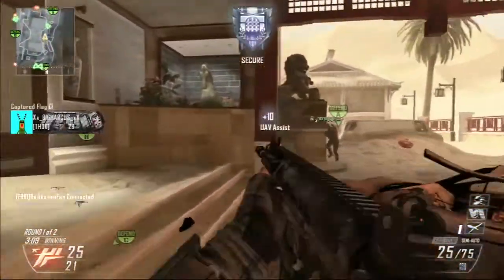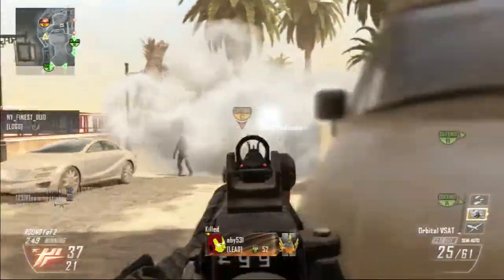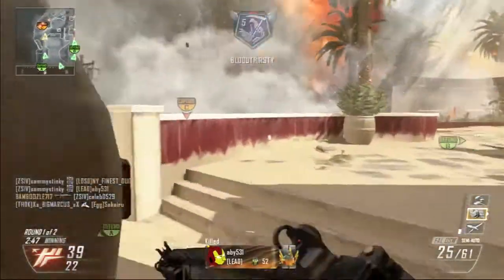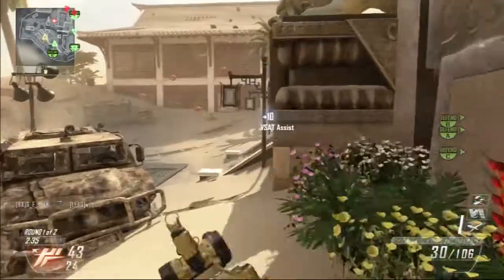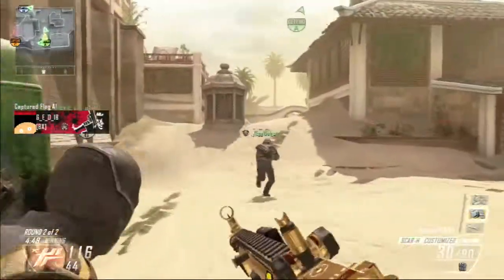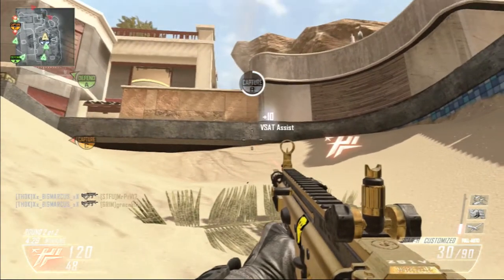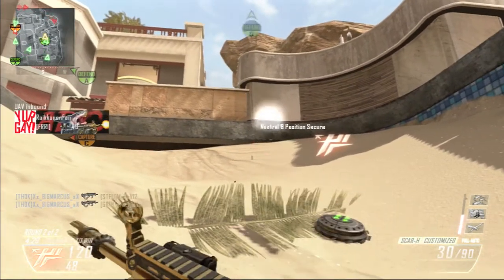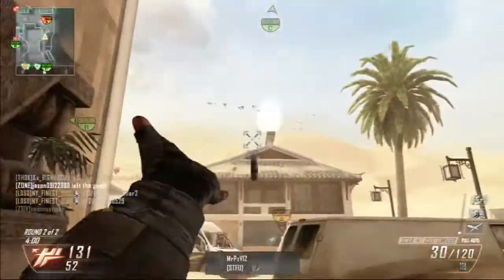Double Swarm and High Streak Tutorial on Mirage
ZOD-

members of ZOD icer638, sammystinky, aircraft13, XxSNIP3Z209xX, caleb059, presto123456, lilzombiekiller2, HotTaMollie, mateca9, fishninja23, DeStorm729, SNIP3Z2000, and immareptexas